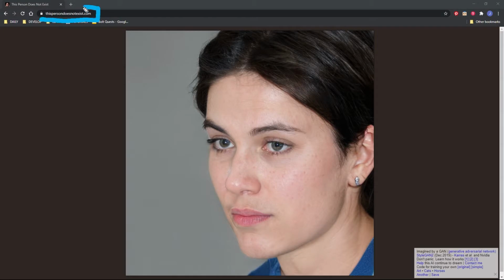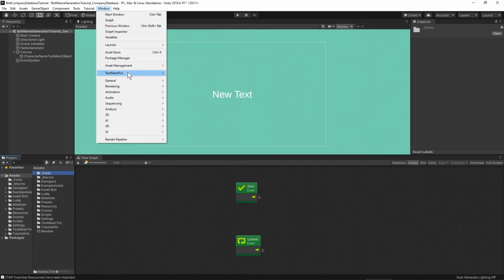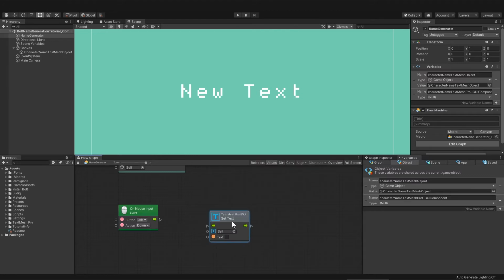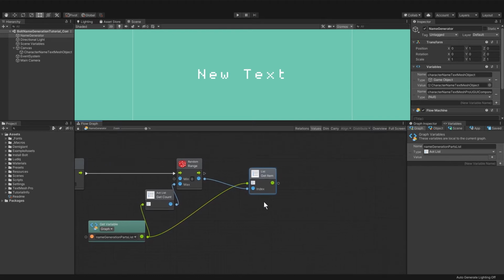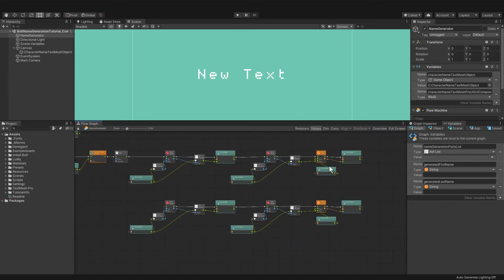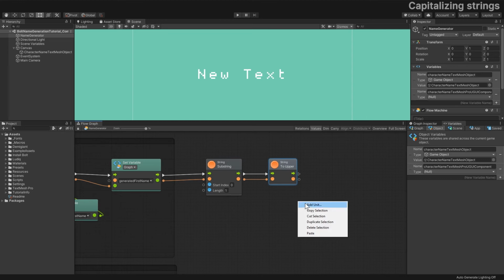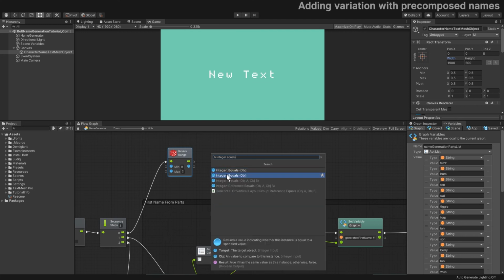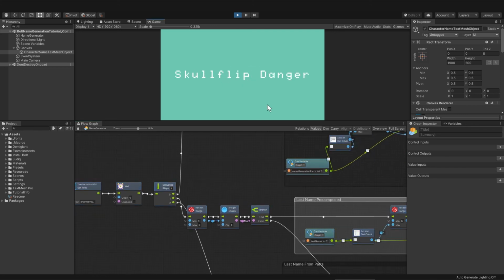Beginner Bolt Tutorial: UI Text, Text Mesh Pro, Strings & Lists [Character Name Generator]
I have a new course on Udemy! Learn Game Artificial Intelligence in Unity Visual Scripting:

In this Bolt tutorial for Unity we're going to learn UI text and Text Mesh Pro (as well as some tricks for working with strings and lists) through generating some wacky characters!

This *is* for beginners--don't be intimidated by some of the extras I've included in the project! It is just to make generating the names a bit more fun (the final scene is in the project link).

:::Chapters:::

0:00 Intro
1:00 Import TMP
1:54 Basic Setup
3:53 Importing Fonts
4:46 Structure
5:10 Setting Text
8:54 AOT Lists
10:05 Random Range
12:05 Ten-cat-enate
15:00 Sequence Node
17:25 Capitalization
19:39 Write Name Parts
20:50 Variety Trick

At some point I'll continue from here to cover getting info from spreadsheets and pulling images from the web, but you can see examples of this in the final project.

The package is not necessary for this tutorial. I may need to include a README pdf of some directions for getting the final project package to work (as I did with the last video), I'll try and get to it when I have time :D

If you'd like more info on Text Mesh Pro (like the render modes), you can check that out